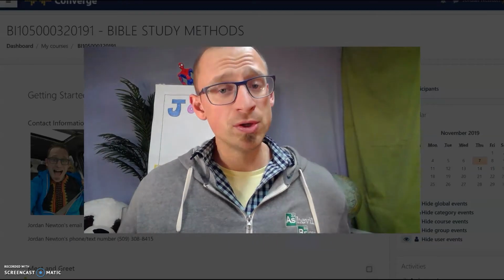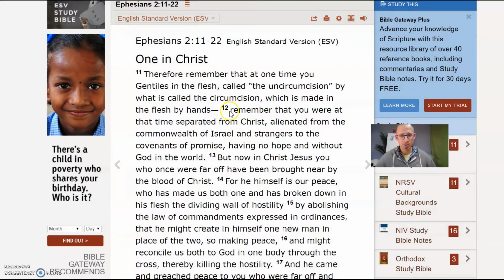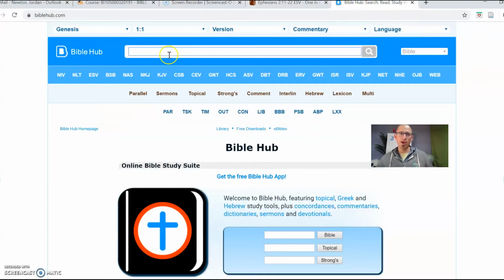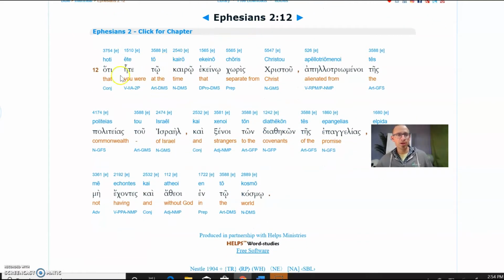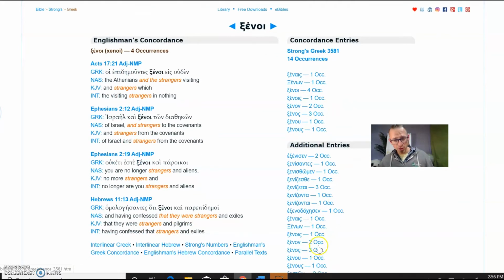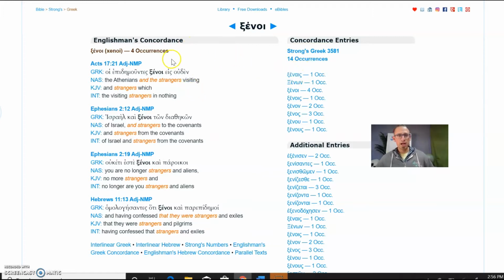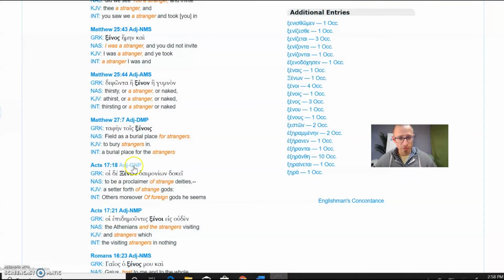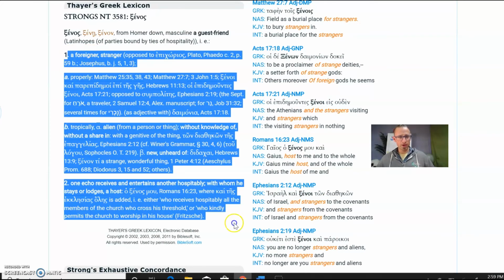How to do a Word Study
This video is intended for Corban students enrolled in Bible Study Methods who need to do a word study. This video goes over how to utilize Biblehub.com to study the original language words.